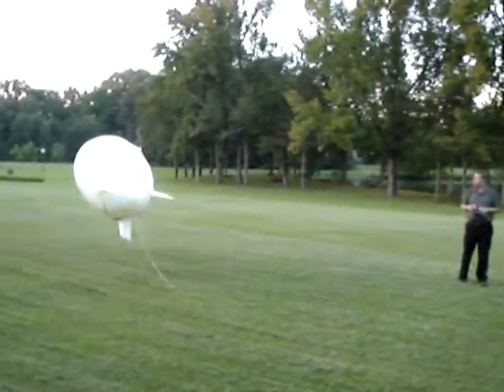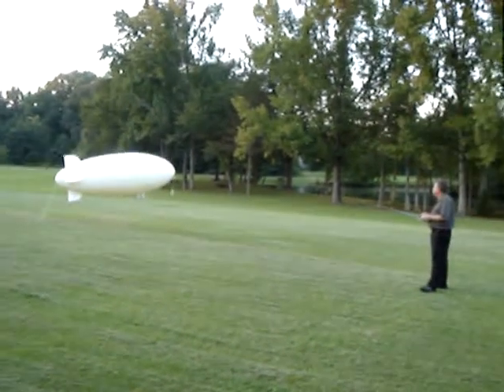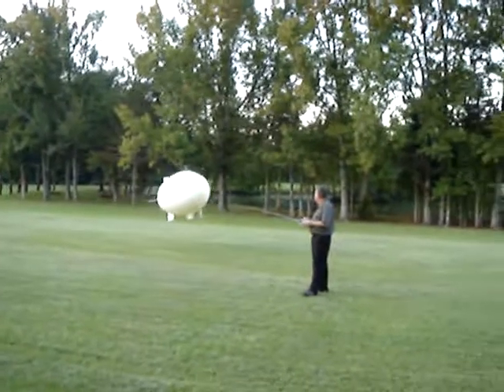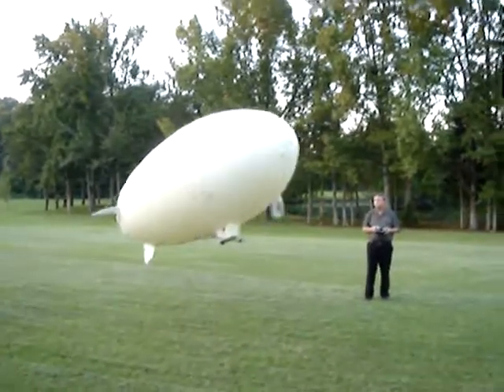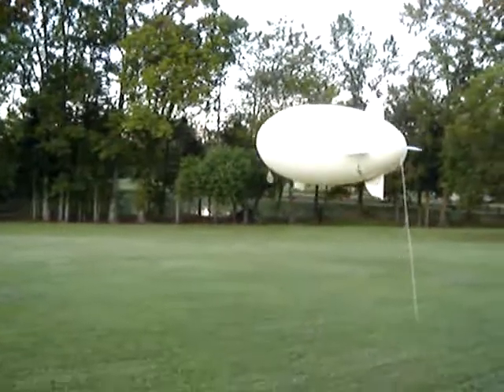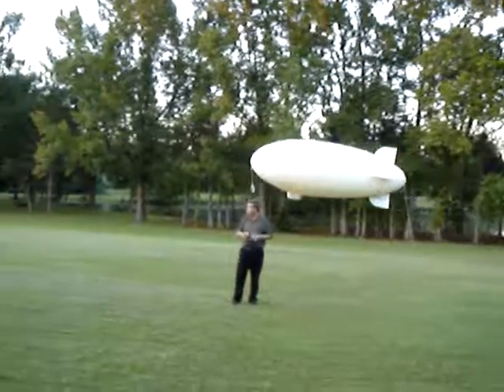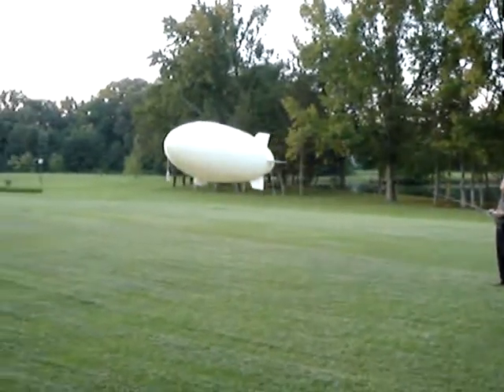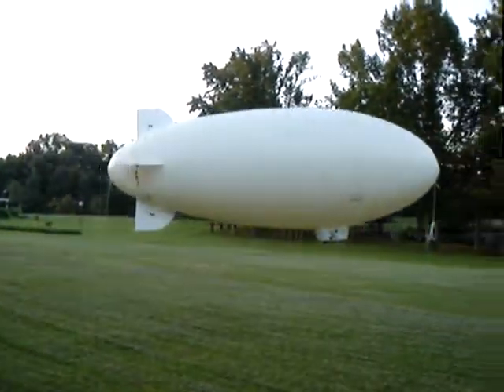First Flight of the Prototype 12 ft RC Nylon Outdoor Blimp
This is the first flight of the Prototype outdoor RC Nylon Blimp.  The blimp is being test flown in Jackson, MS by Hank, Bob, and Thomas. Narrated by Bob Cheesman.   This blimp was manufactured by Aerostar int'l, Blimpworks, Airworks Ent.  For more information on this and other RC blimps, please contact Scott Fisher at 414/305-3145